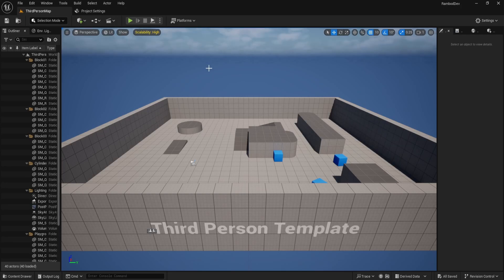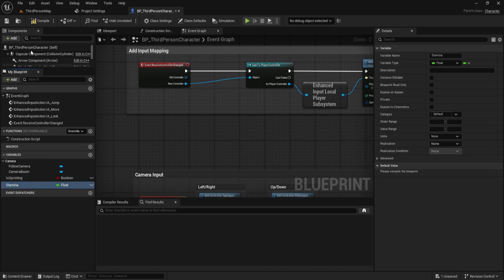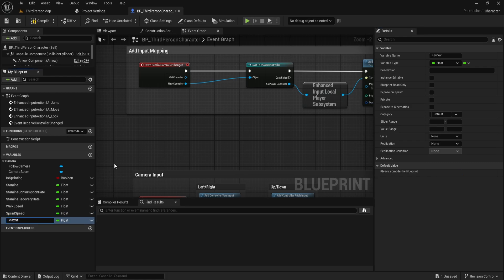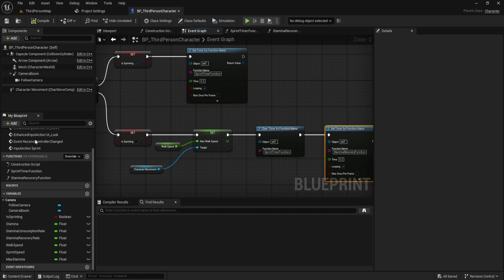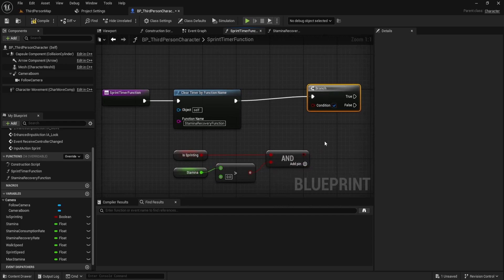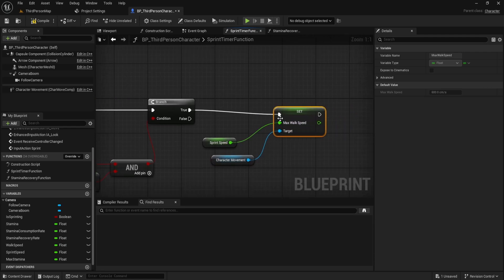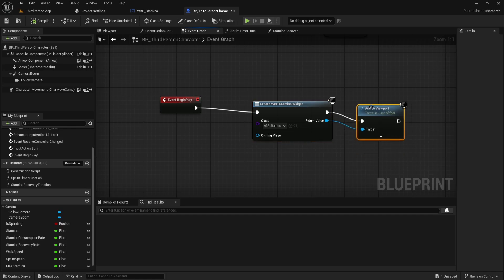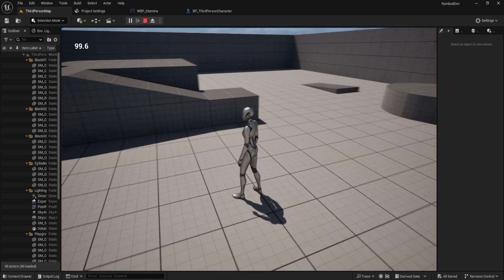Unreal Engine Sprint & Stamina System Without Event Tick – Optimized Performance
Learn how to create an optimized sprint and stamina system in Unreal Engine without using Event Tick! Most tutorials rely on Event Tick, but that approach hurts performance, especially in larger projects. In this tutorial, I’ll show you the best way to handle sprinting and stamina efficiently using Set Timer by Function Name and Clear Timer by Function Name.

This method reduces resource usage, keeps your system clean and scalable, and ensures better performance in production-level games. We’ll also add a stamina UI with a progress bar to make it more user-friendly.

🚀 What You’ll Learn:
✅ The problem with Event Tick and why you should avoid it
✅ How to use Set Timer by Function Name for better efficiency
✅ Implementing a stamina drain and recovery system
✅ Creating a UI stamina bar that updates in real time
✅ Best practices for performance optimization in Unreal Engine

📂 Chapters:
 0:00 - Introduction & Why Event Tick is Bad
 0:49 - Setting Up Sprint & Stamina Variables
 2:41 - Sprint Timer Function Implementation
 6:40 - Stamina Recovery System
 7:58 - Creating a Stamina UI (Widget Blueprint)
 8:20 - Bonus: Adding a Progress Bar

Your support keeps the channel growing, and I’ll keep making more high-quality Unreal Engine tutorials. 🎮